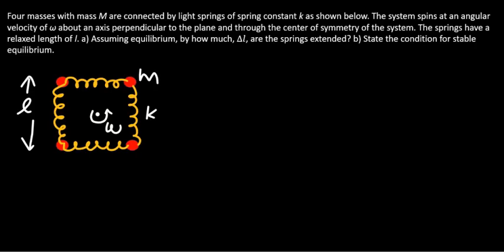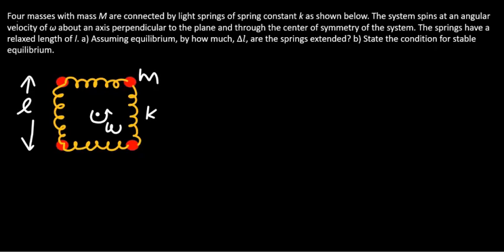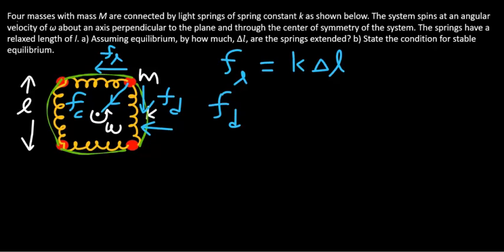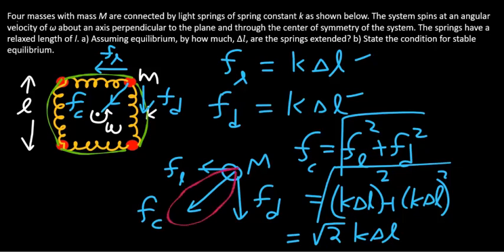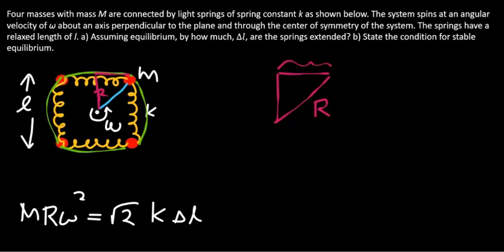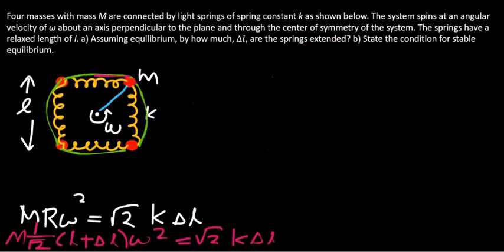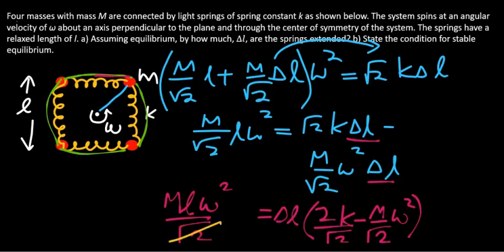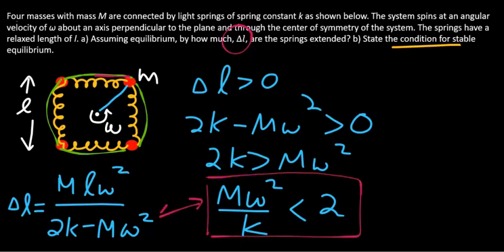Hooke's law in rotation - Physics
This video tutorial discusses an interesting problem that requires the understanding of circular motion and thus centripetal force and Hooke's law.